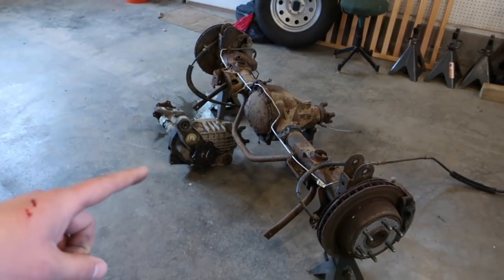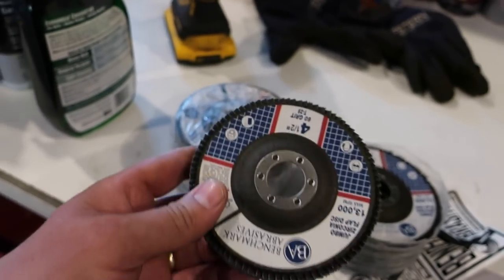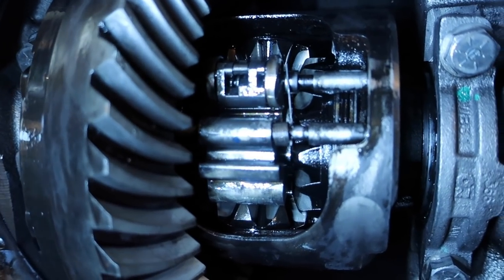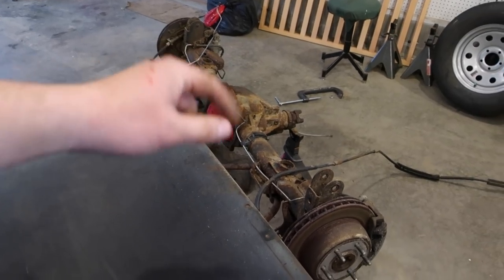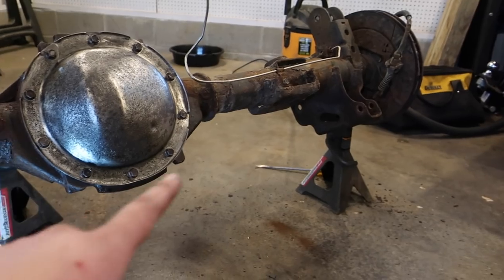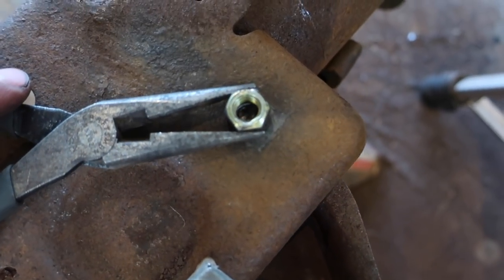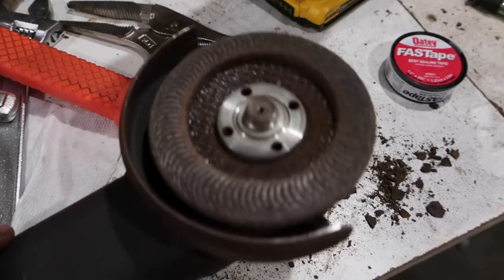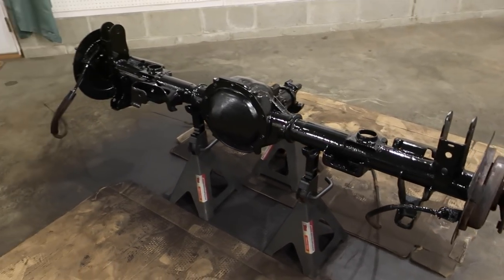Axle Restoration and Free Flap Discs!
This video starts the series of the Avalanche build!  I get the rear axle (GM 10 bolt) from a parts truck with 4.10 gears, cleaned up and restored to put into my truck once I start installing the 6" Rough Country lift kit.  I also try out Benchmark Abrasives free 10 pack of flap discs!

Use code - freemix